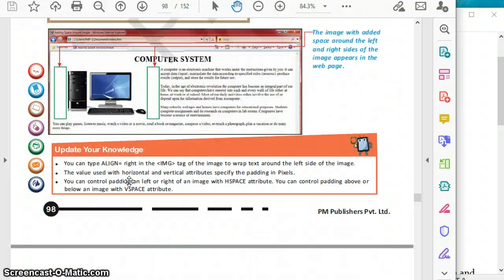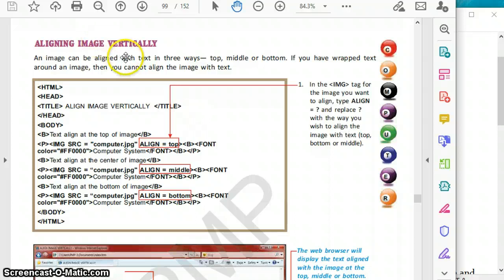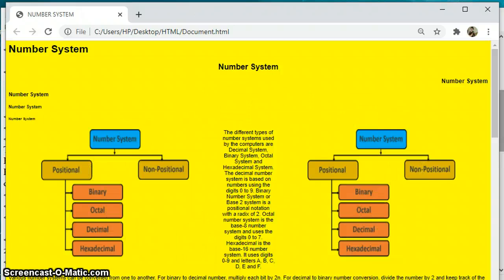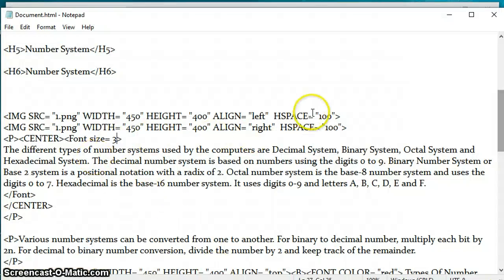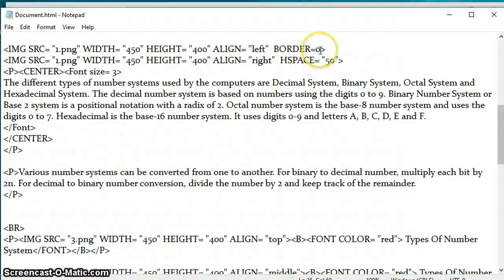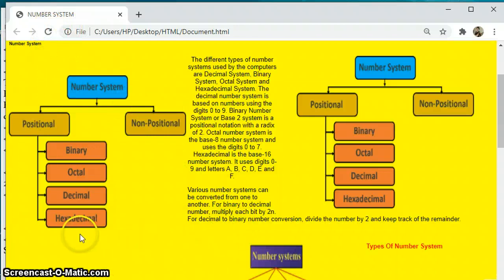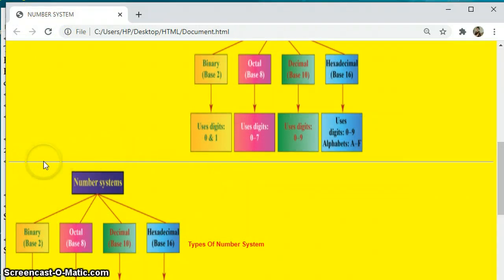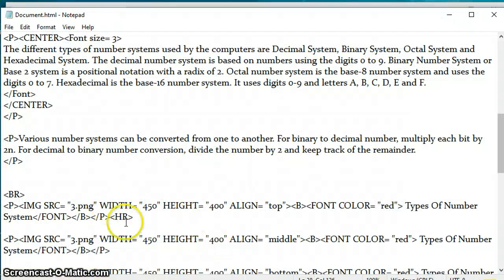Graphic, Links and tables in HTML, Part 2, Chapter 7, Class 7, Computer, IT Planet, APS CBSE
Adding border, Adding vertical space, aligning top, middle , bottom,
Adding horizontal rule
Dr. Priyanka Rai Science, Dr. Priyanka Rai